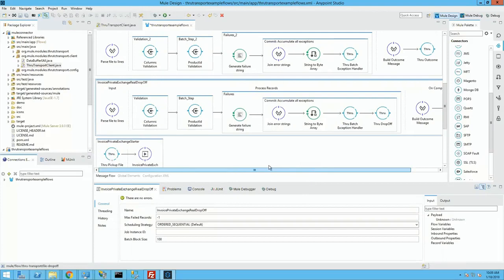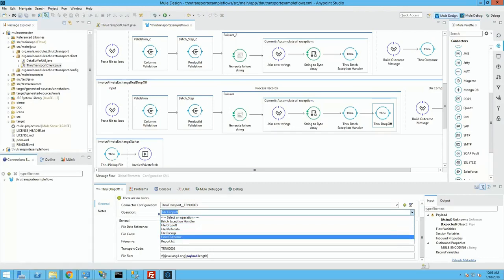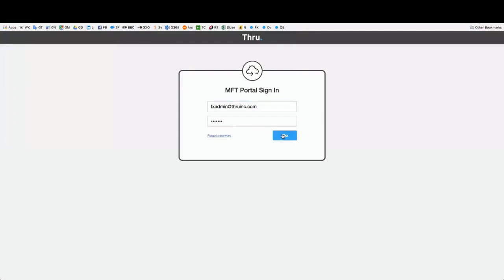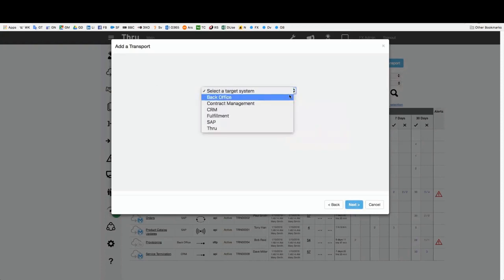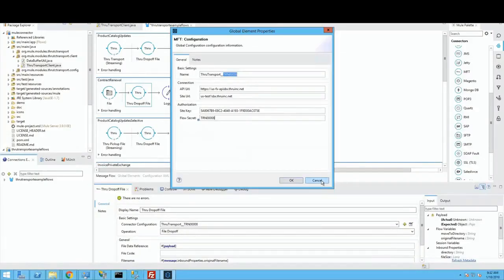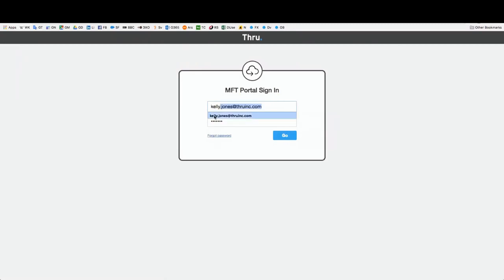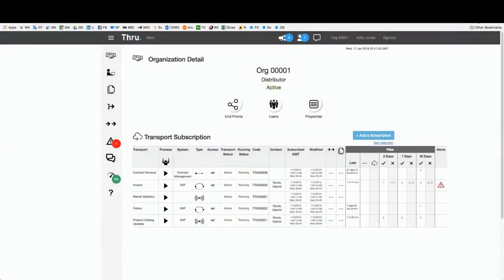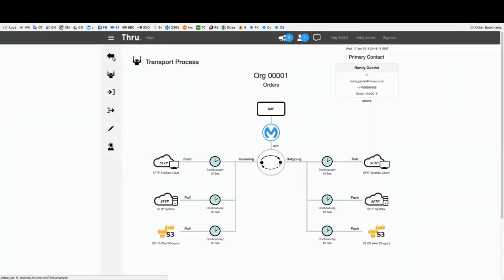Managed File Transfer (MFT) Connector for Mulesoft | Thru, Inc.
Thru and MuleSoft have partnered to develop the Thru Managed File Transfer (MFT) Connector for the MuleSoft Anypoint iPaaS platform. The Thru MFT Connector for MuleSoft provides out-of-the-box, cloud file transfer capabilities for your MuleSoft flows.

About Thru, Inc:
Thru is the leading cloud-native secure file transfer solution. Since 2002, we have tackled our customers’ most demanding and complex file transfer challenges.